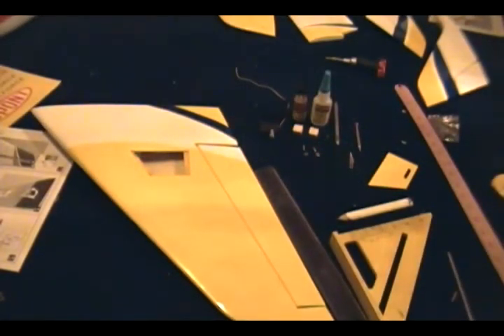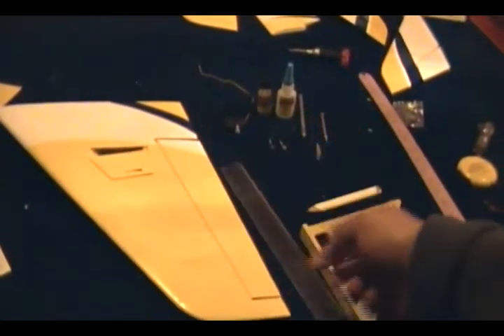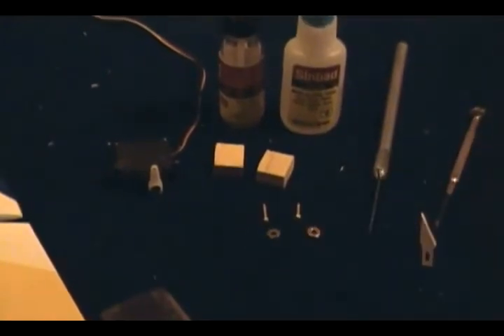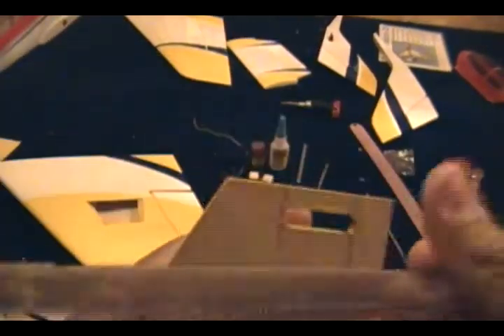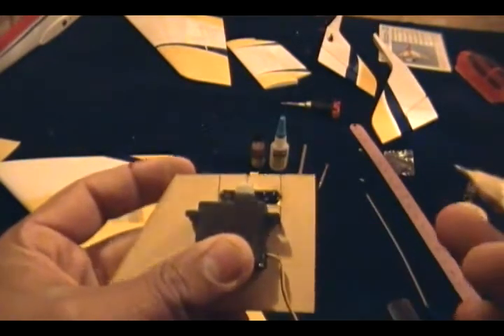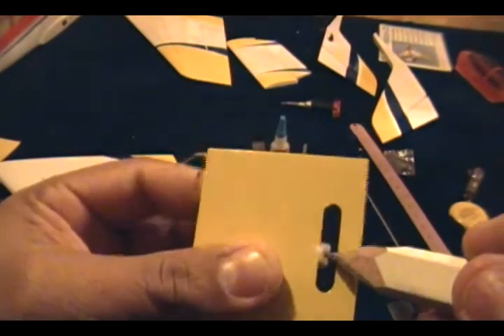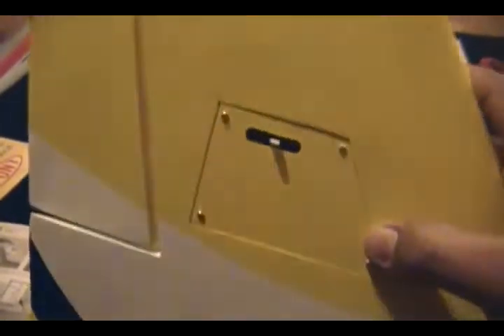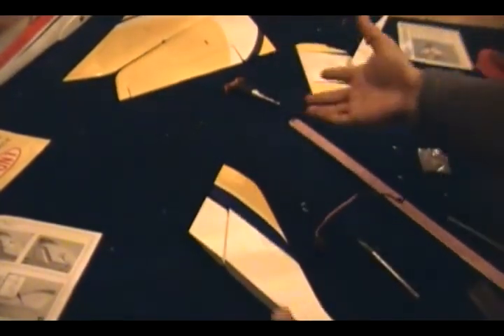nitroplanes falcon .25 build (part-2)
the servo installation is simple you just need a little patience. At this point I think I will go with a 80mm EDF